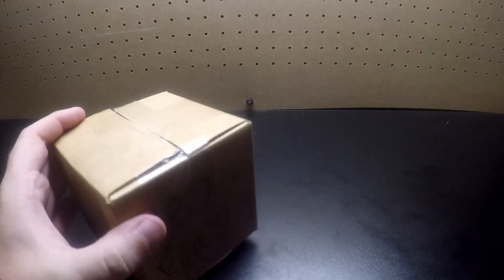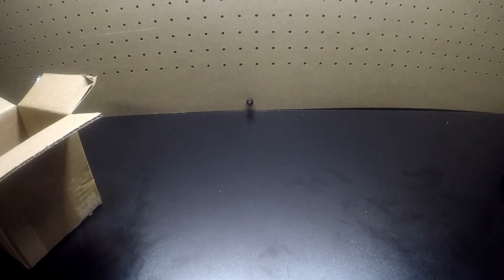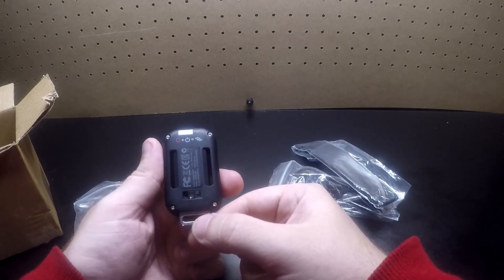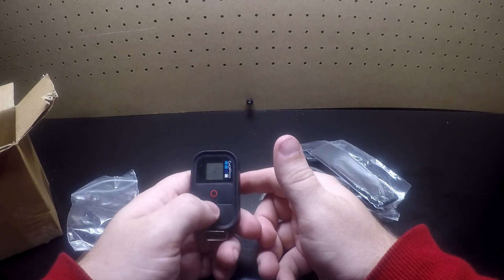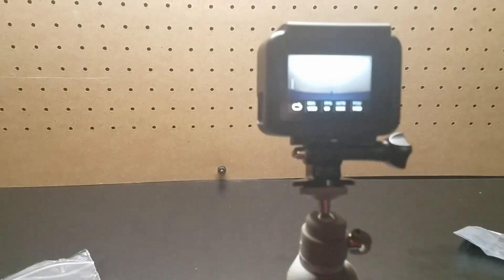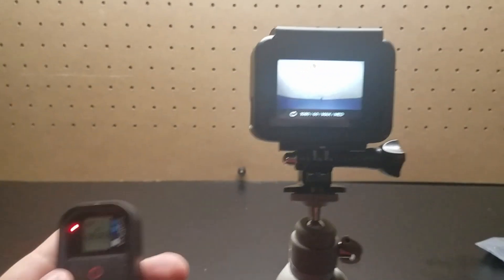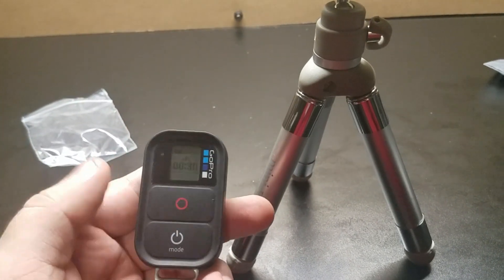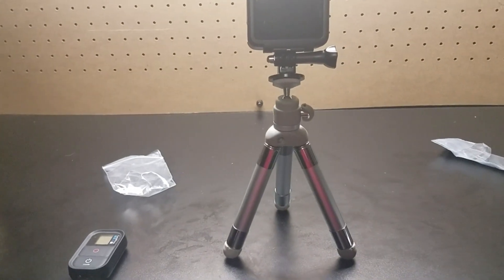Gopro WiFi Remote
Gopro Wifi Remote, remote for gopro